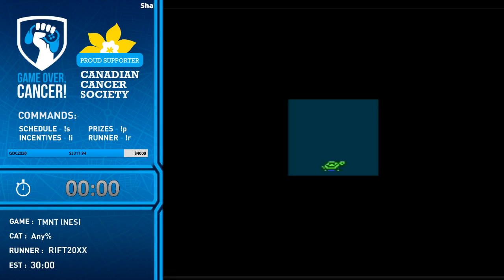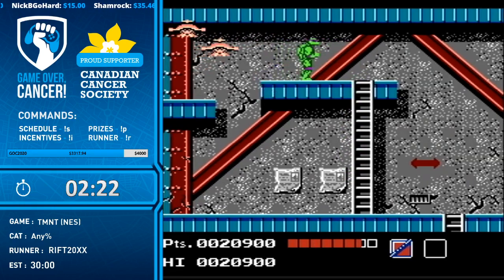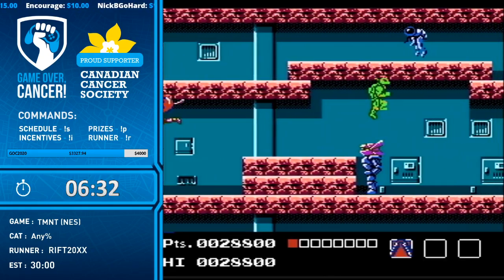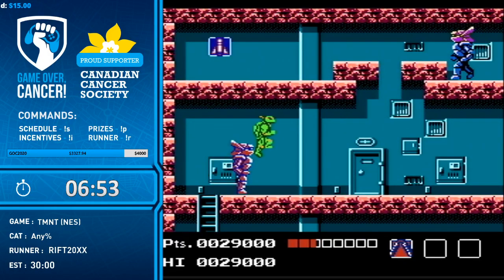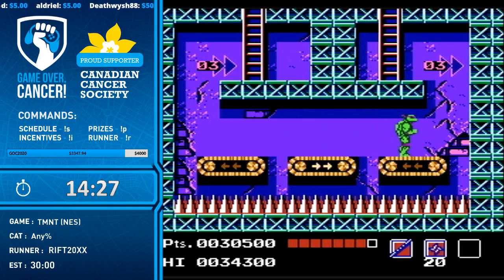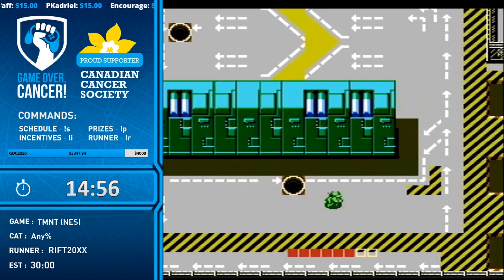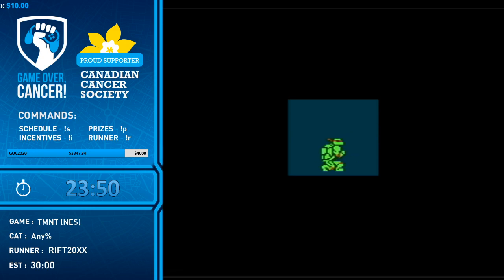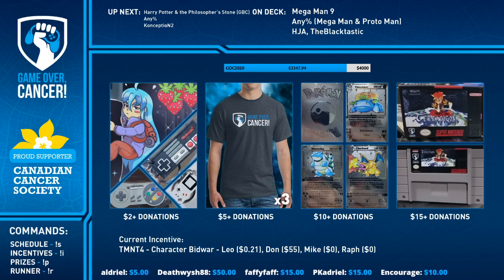Game Over, Cancer! 2020 - Teenage Mutant Ninja Turtles NES (Any%) [RIFT20XX] 23:50